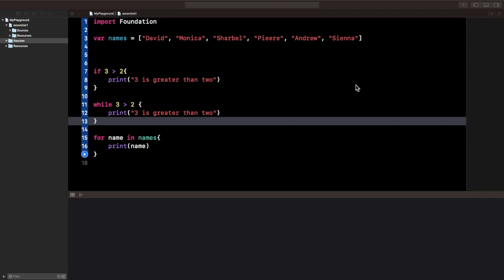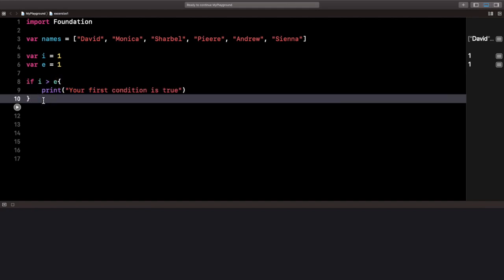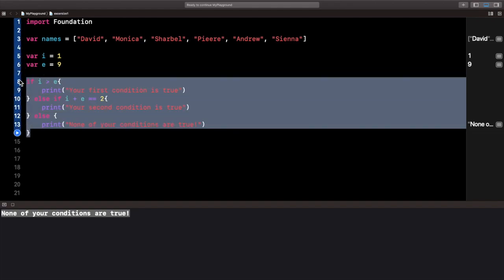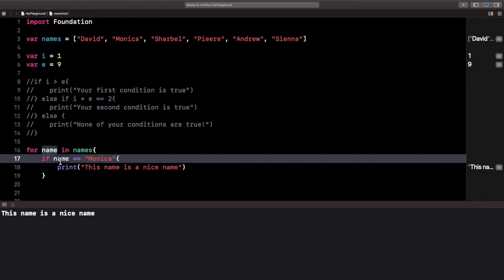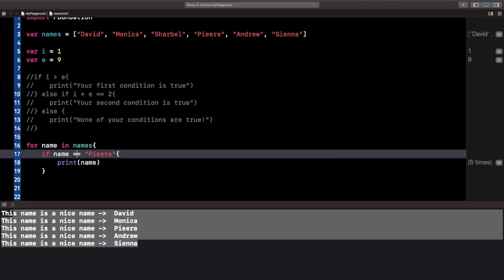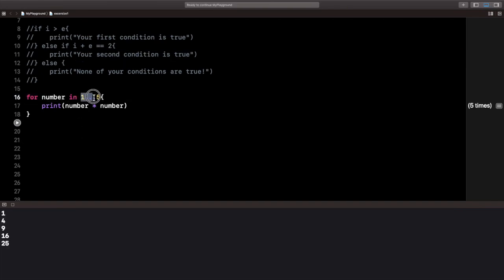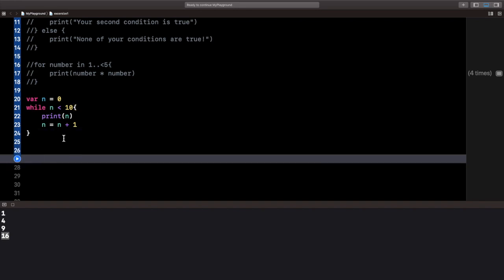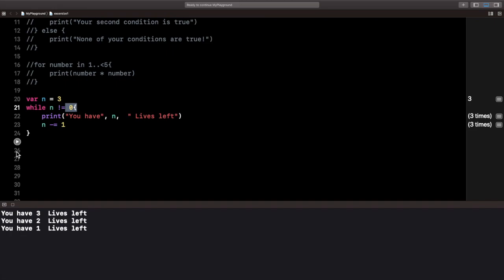Swift Basics: If Statements, While loops, and For-In Loops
In this tutorial, I will be explaining how If statements, for Loops and while statements work on a very basic level.
In order to get a better understanding of the topics, I have included a link to my GitHub account and some examples.